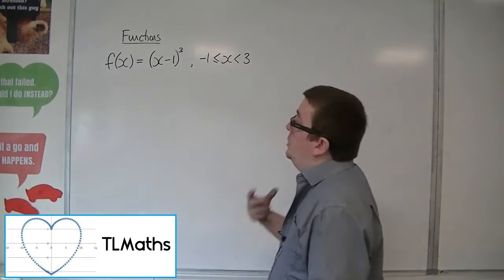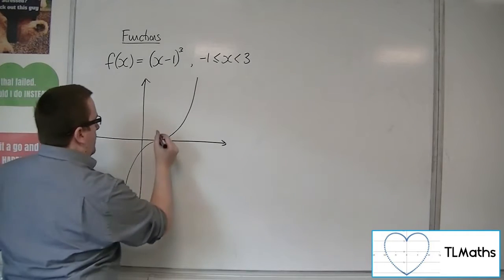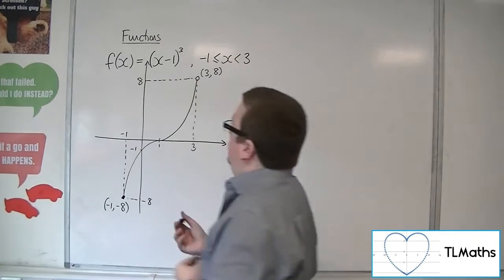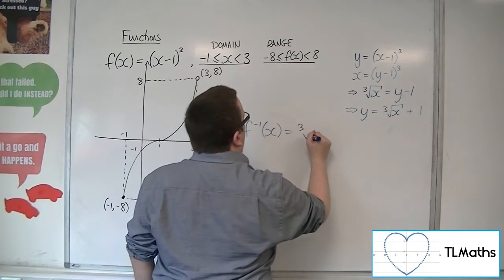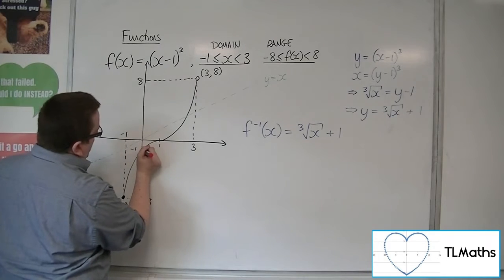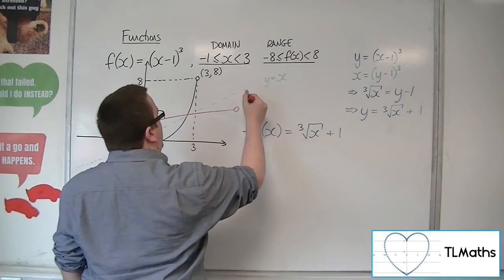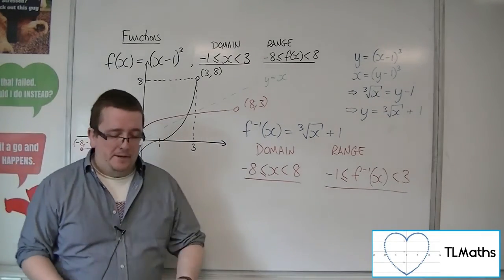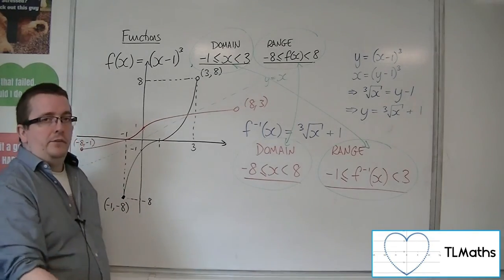A-Level Maths: B8-15 Functions: Domain and Range of an Inverse Function